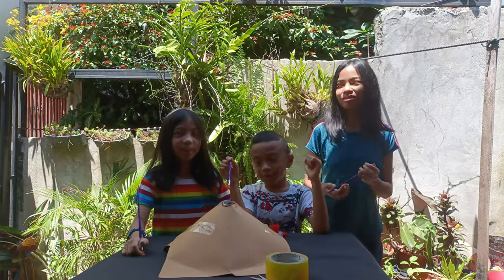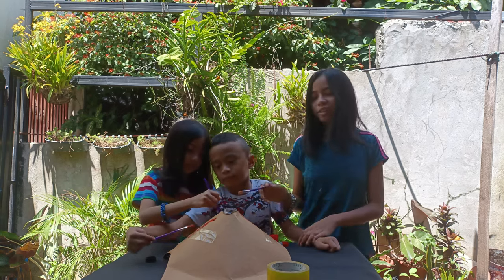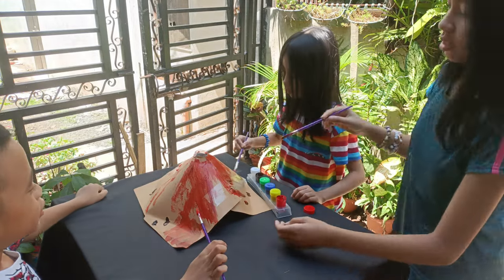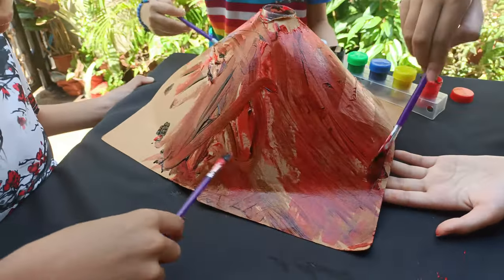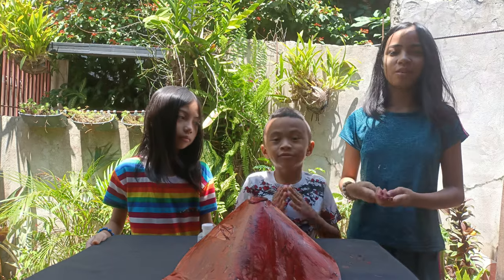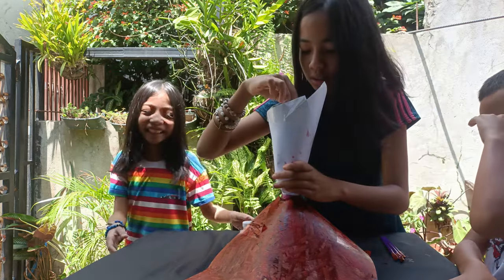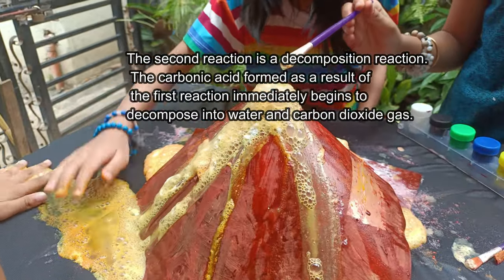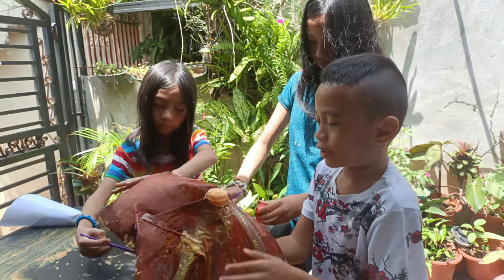Vlog#2 VOLCANIC ERUPTION EASY SCIENCE EXPERIMENT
CAUTION: Do not taste/drink the mixture

The baking soda and vinegar reaction is actually two separate reactions. The first reaction is the acid-base reaction.

When vinegar and baking soda are first mixed together, hydrogen ions in the vinegar react with the sodium and bicarbonate ions in the baking soda. The result of this initial reaction is two new chemicals: carbonic acid and sodium acetate.

The second reaction is a decomposition reaction. The carbonic acid formed as a result of the first reaction immediately begins to decompose into water and carbon dioxide gas.

Just like carbon dioxide bubbles in a carbonated drink, the carbon dioxide (that formed as the carbonic acid decomposed) rises to the top of the mixture. This creates the bubbles and foam you see when you mix baking soda and vinegar.